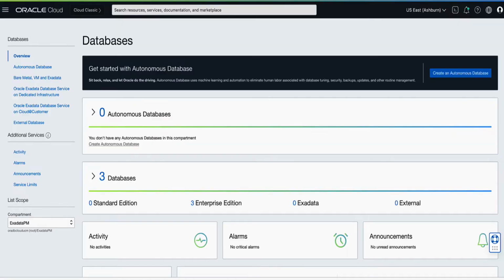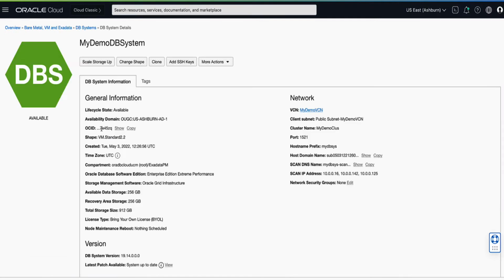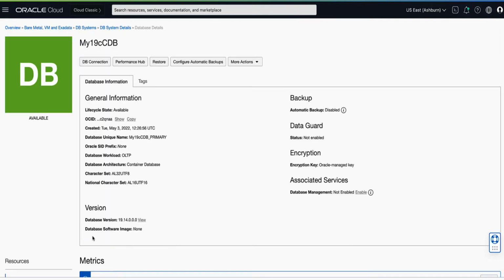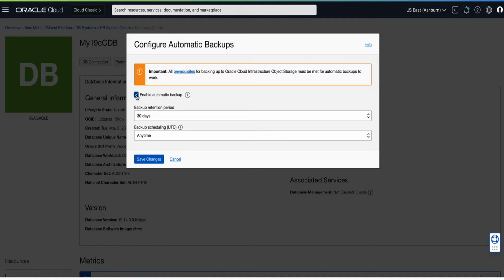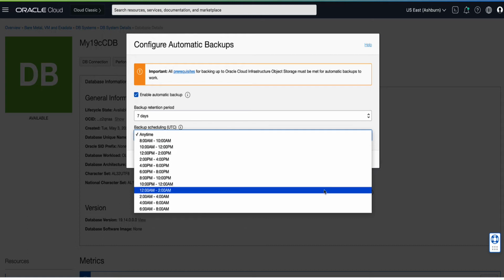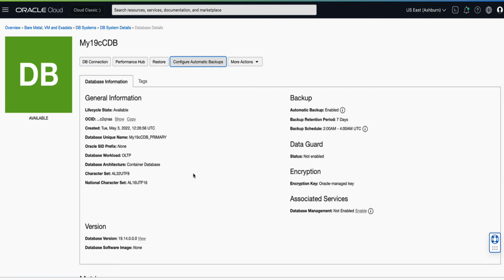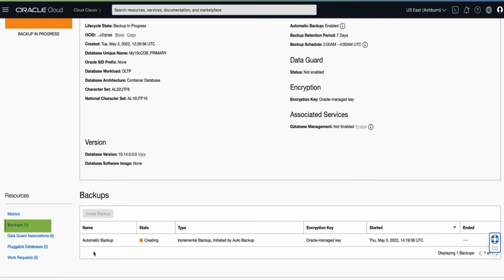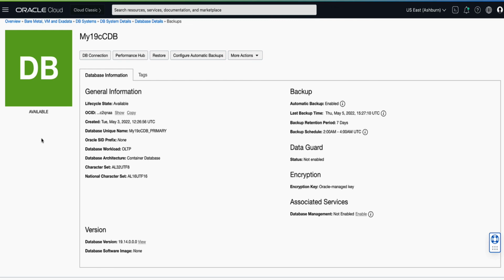Oracle Base Database Service (BaseDB) - Configure Automatic Backups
This video will demonstrate how to configure automatic backups for a Oracle Base Database Service DB System.